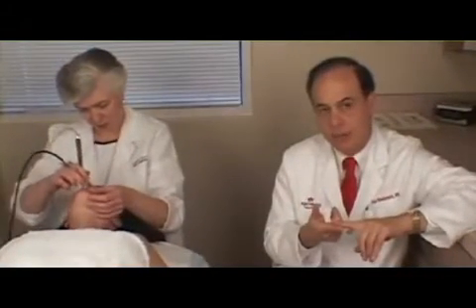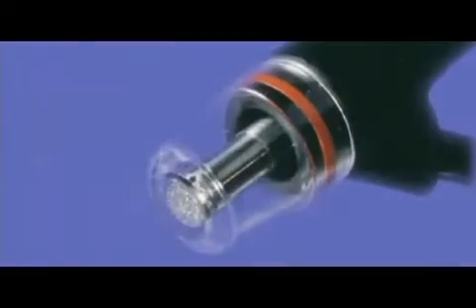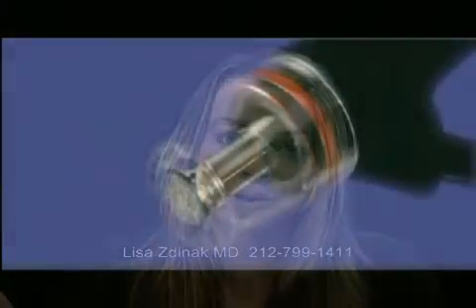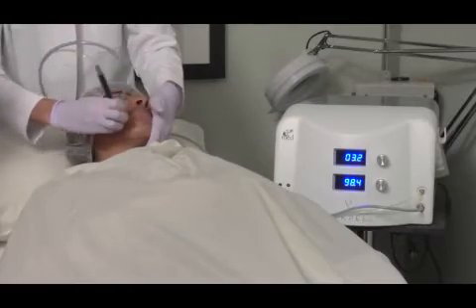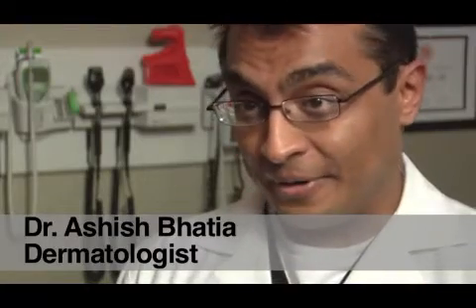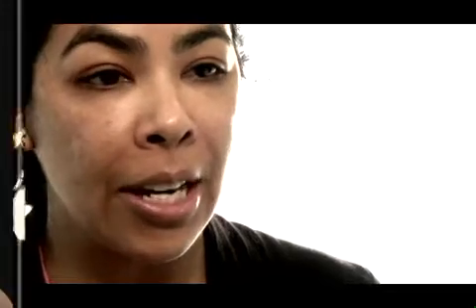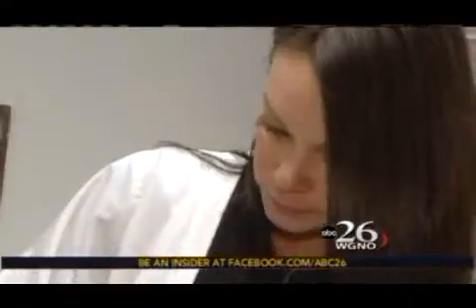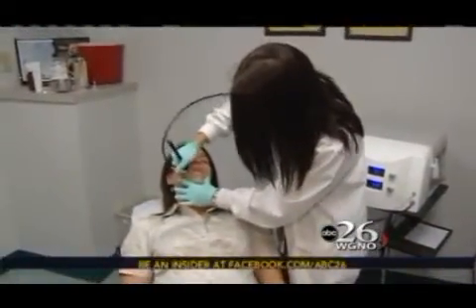Aesthetic Experts Extol SilkPeel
See what some of the nation's leading cosmetic dermatologists and some of their patients have said about the breakthrough procedure known as SilkPeel Dermalinfusion.

Get amazing results treating hyperpigmentation, melasma, patchy skin tone, acne, acne scaring, dry dull skin, fine line wrinkles.  Physicians are raving about the results they see - you will too.